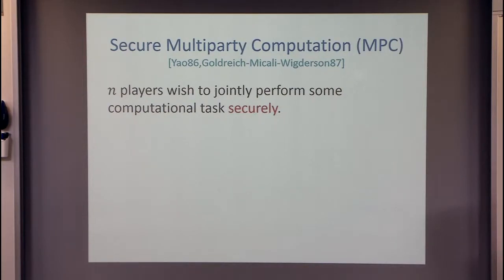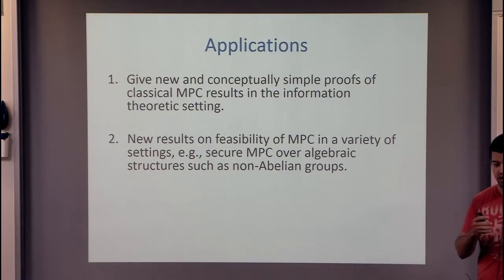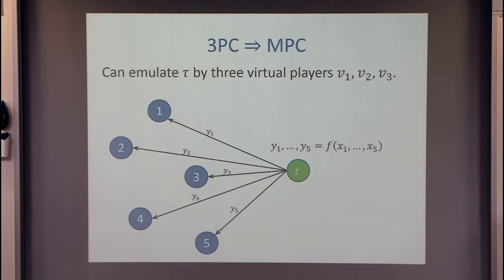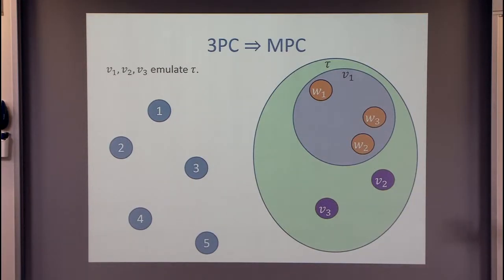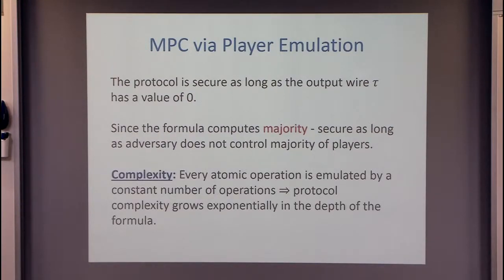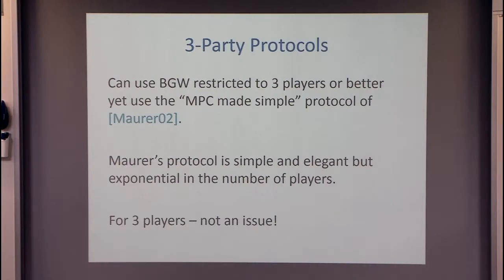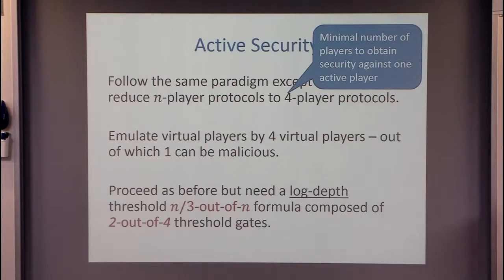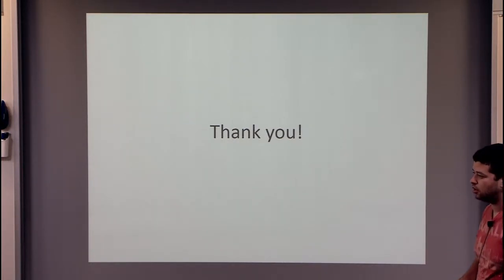Efficient Multiparty Protocols via Log-Depth Threshold Formulae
Ron Rothblum, Weizmann Institute
Securing Computation